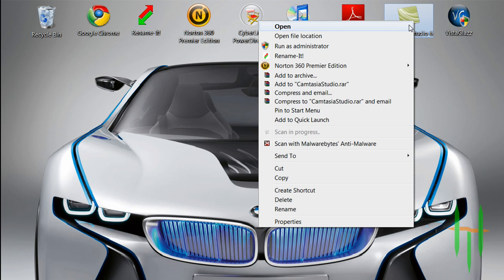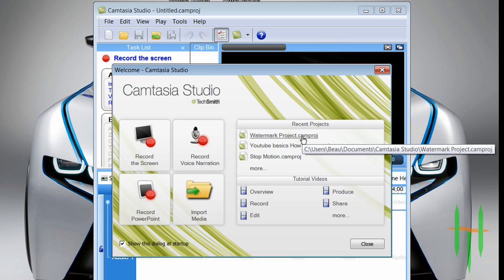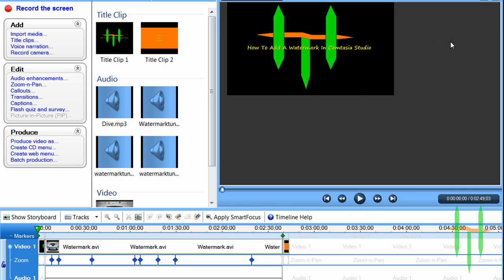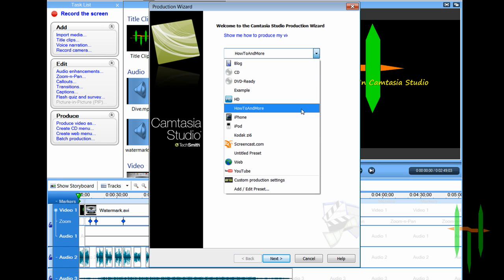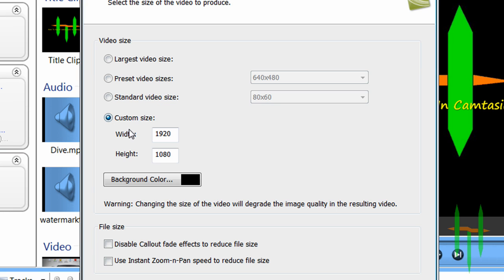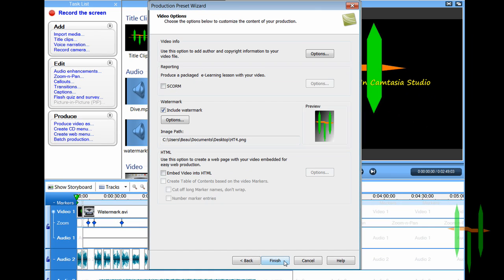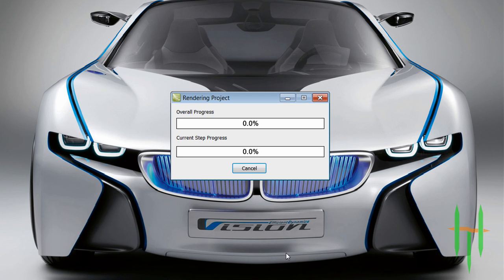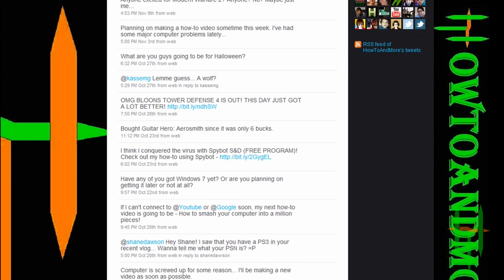How To Upload Videos in 1080p HD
This is a tutorial showing you how to upload videos in full 1080p HD. This video will show you how to produce a video with dimensions of 1920x1080  using Camtasia Studio. This video is mainly an add-on to my other video showing you how to get HD settings for your videos, so make sure to check that one out!